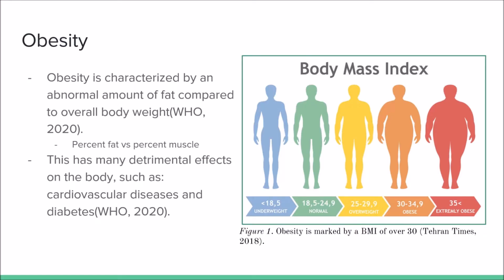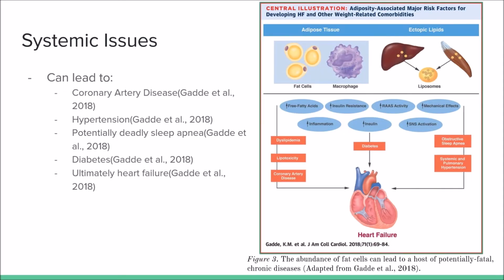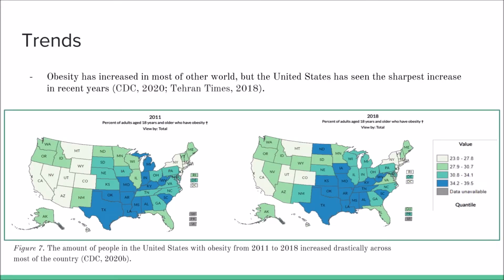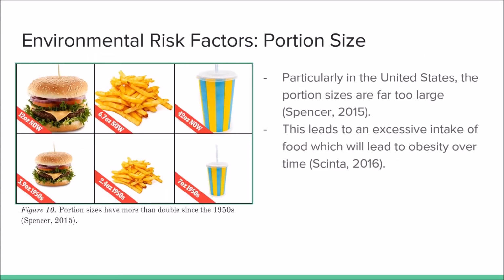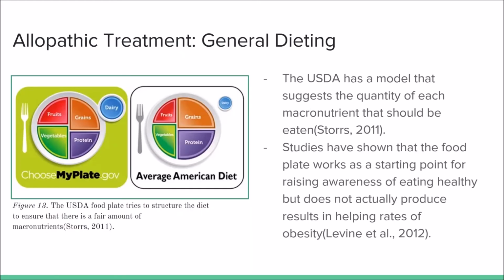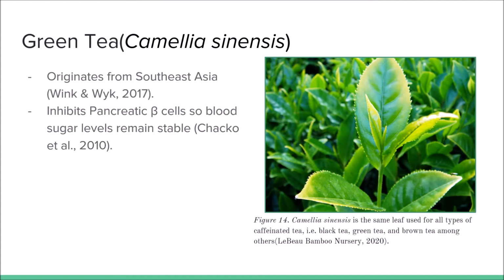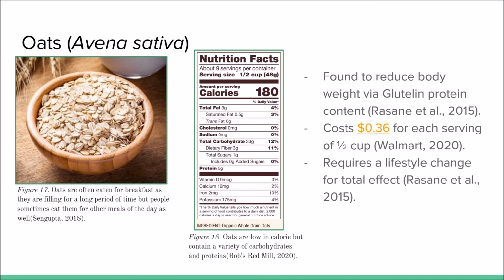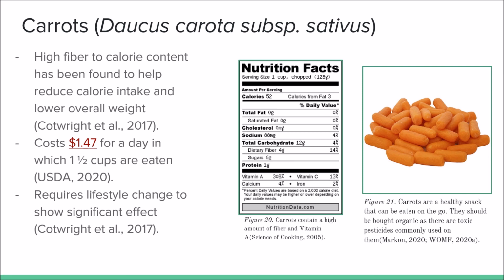Treatment and Prevention of Obesity Part 1